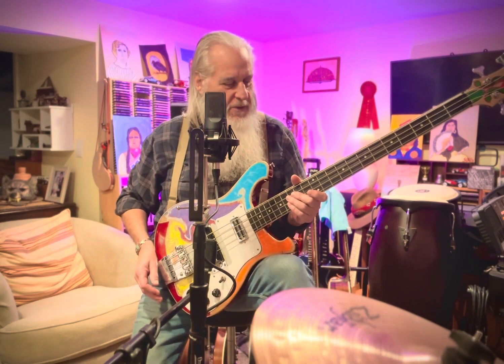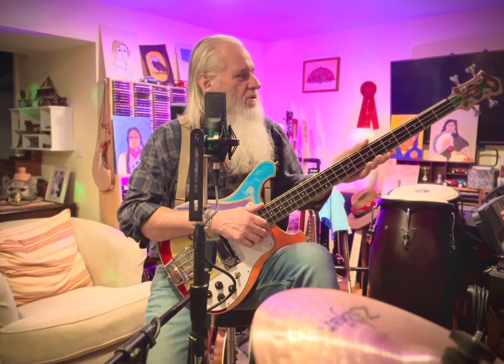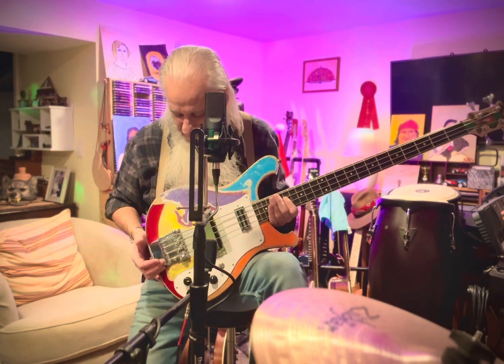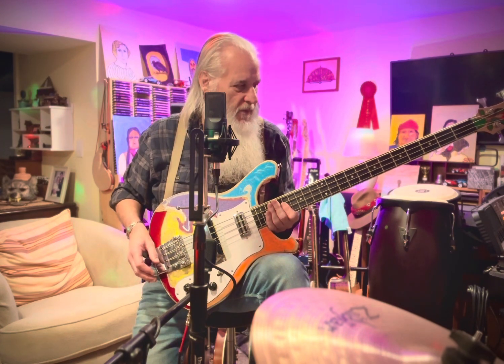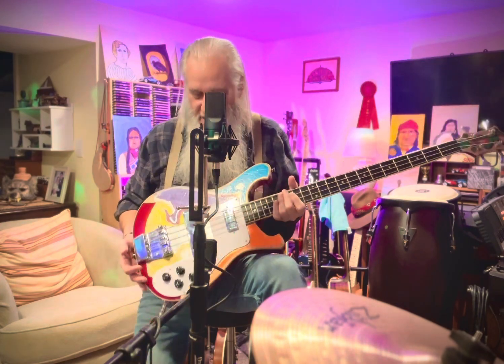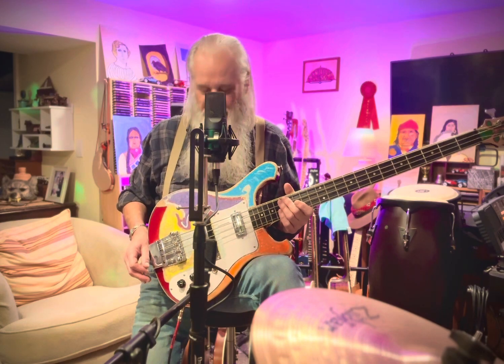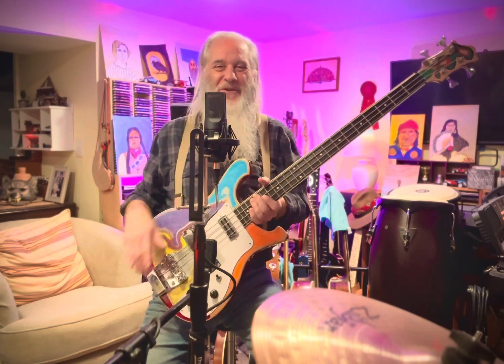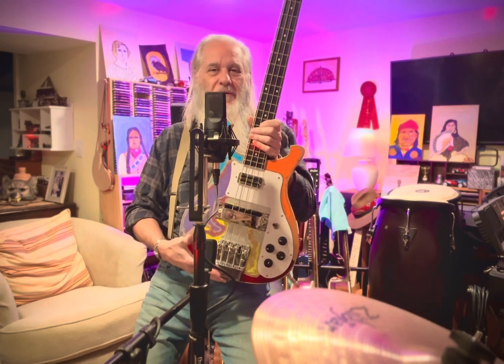HarleyBenton RB414 Bass thoughts and comments after a few years ownership 🤓